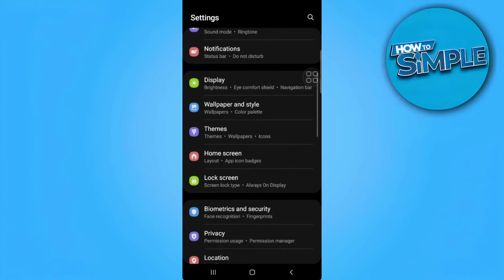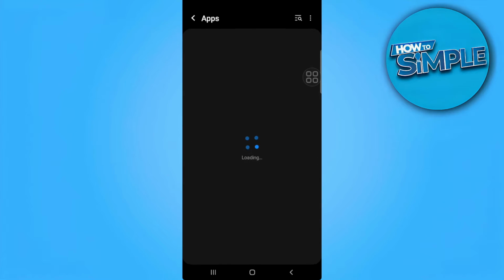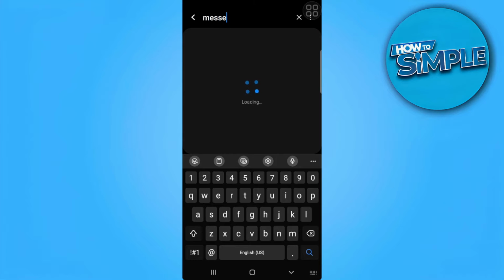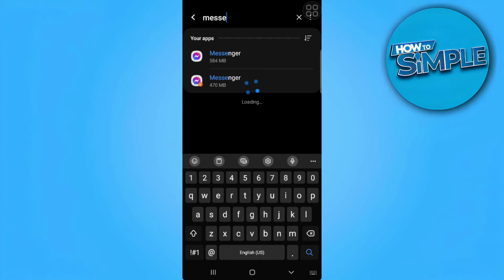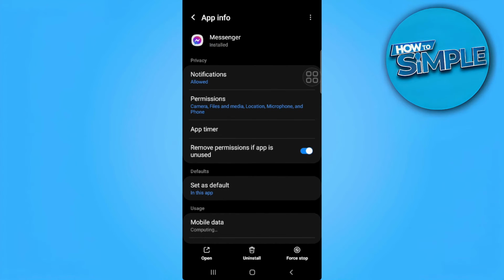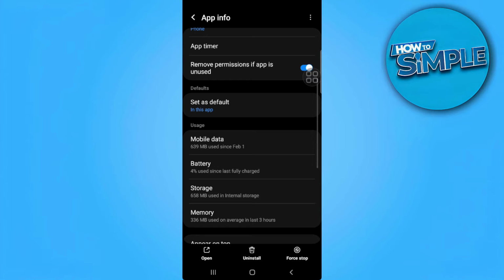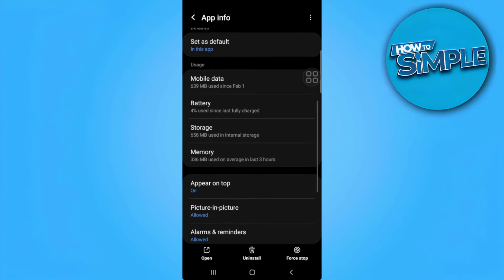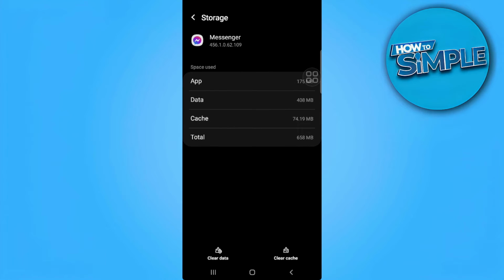How To Fix URL Signature Expired in Messenger (2026)